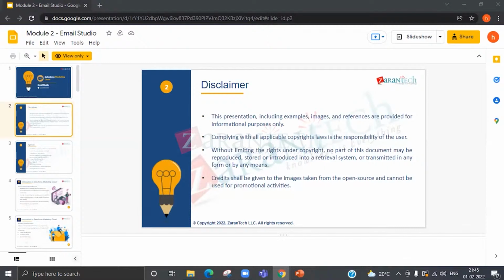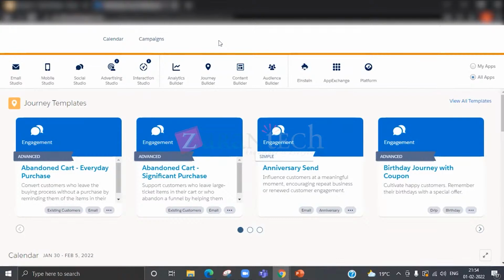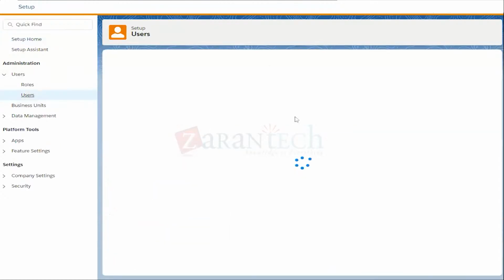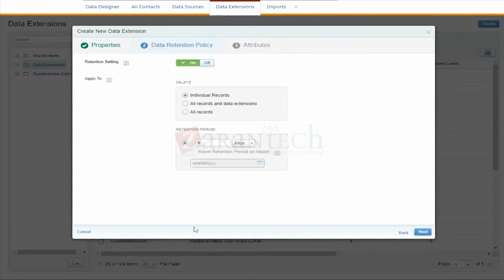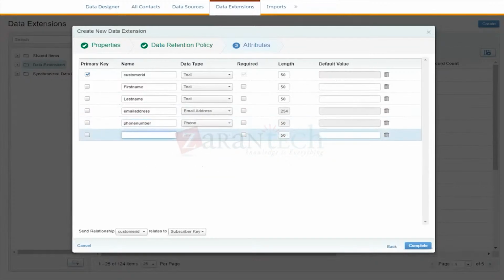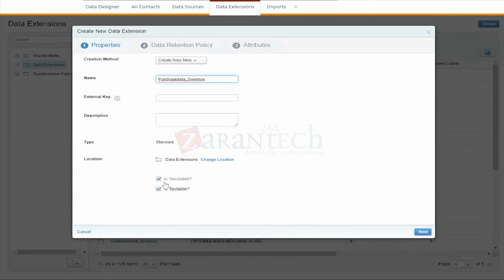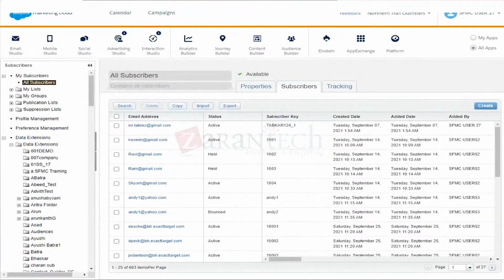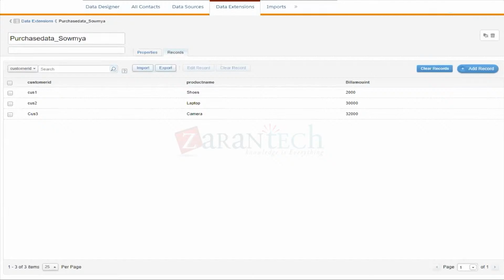FREE LIVE | Data Models | Salesforce Marketing Cloud Training | ZaranTech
👉 In this video, you will learn about Data Models as a part of Salesforce Marketing Cloud Training.

💥 Learn Salesforce Marketing Cloud Completely for FREE 🔥

Day 2 - Topic: Data Models

Why attend?
✅ It's 100% FREE, with no hidden costs!
✅ Expert insights from a Salesforce Certified Expert.

Save the Date and time and set an alert to enjoy these 100% FREE Salesforce Marketing Session Series